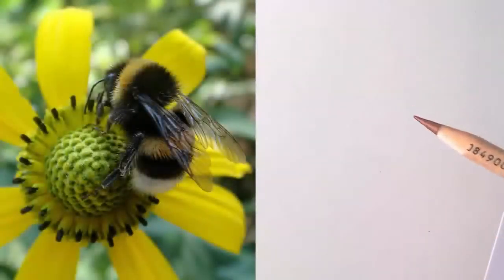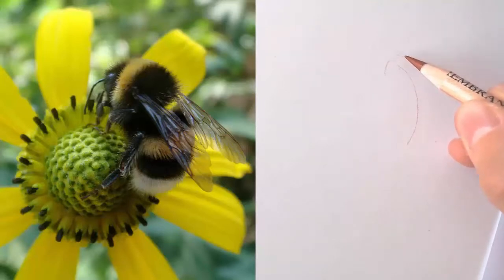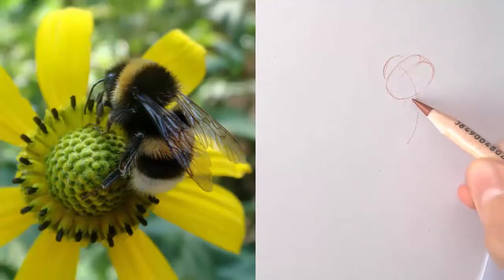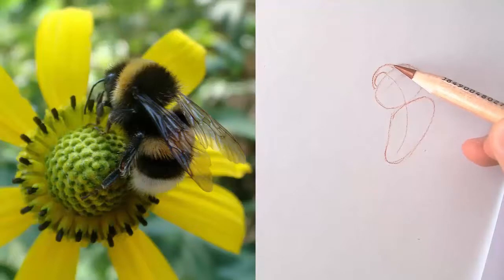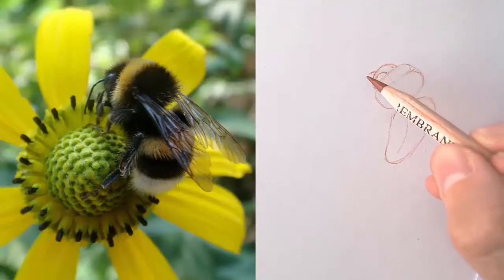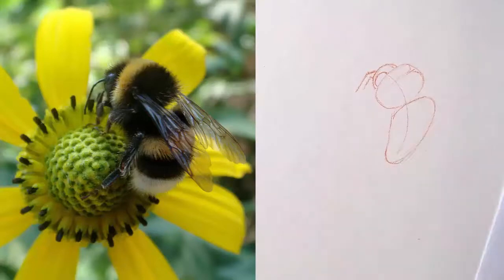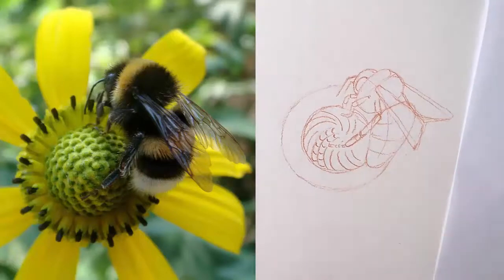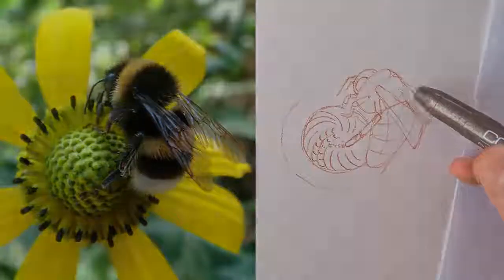How to draw a bumblebee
A new video on sketching a fluffy bumblebee sitting on a Rudbeckia flower.
Also you will have access to more than 90 exclusive posts, tutorials, step-by-step lessons, live sessions, behind-the-scenes and masterclasses!